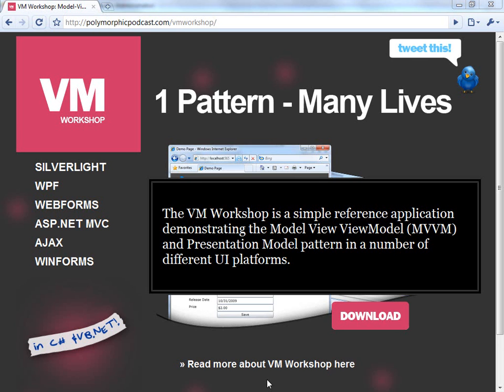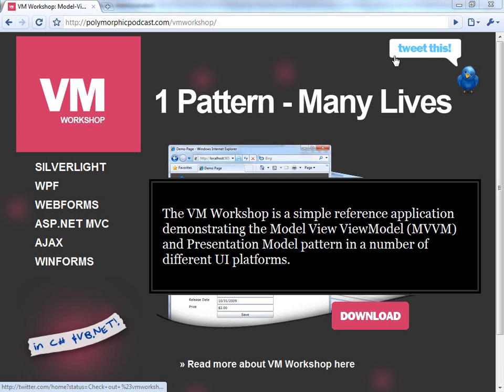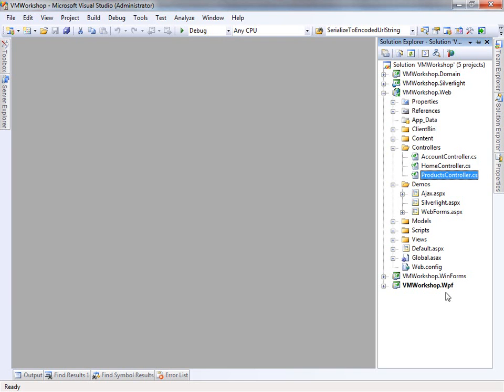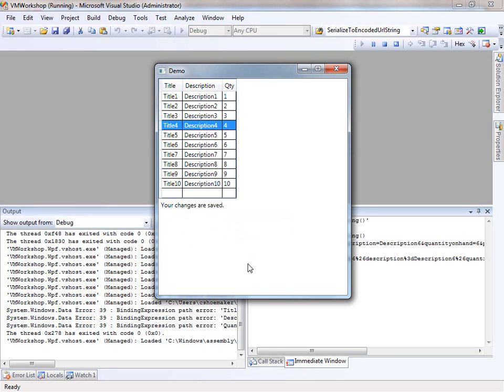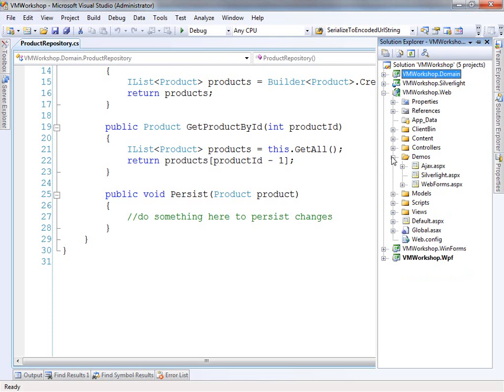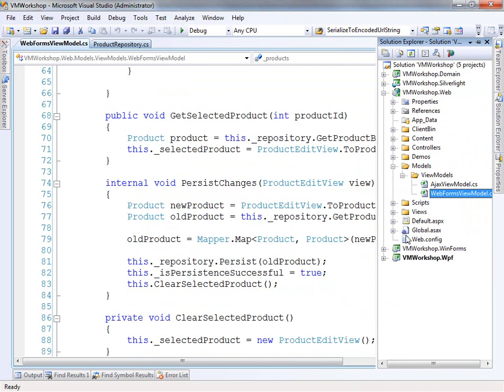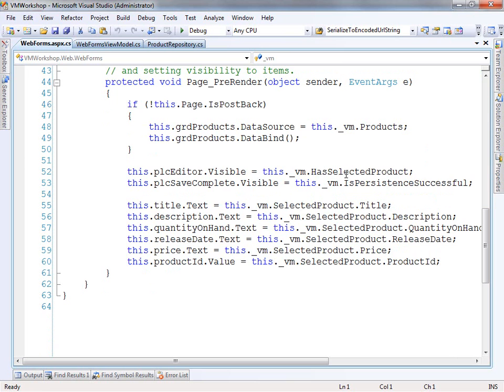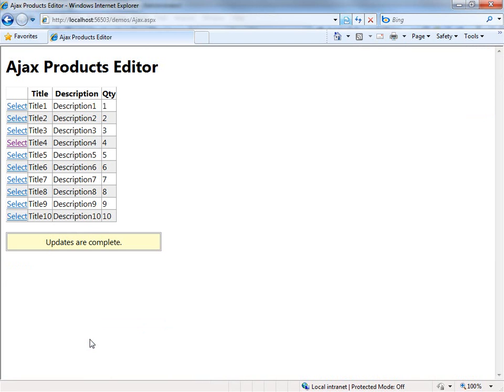VM Workshop: Model View ViewModel (MVVM) and the Presentation Model Pattern in 5 UI Platforms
The VM Workshop is a simple reference application demonstrating the Model View ViewModel (MVVM) and Presentation Model pattern in a number of different UI platforms.

The project includes examples in Silverlight, WPF, WebForms, ASP.NET MVC, Ajax and WinForms. Code is available in C# and VB.NET